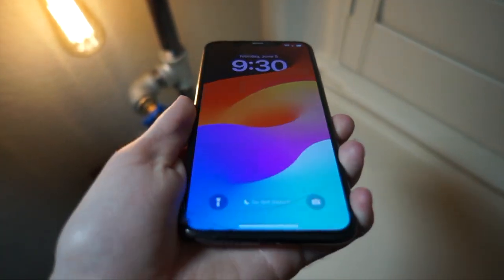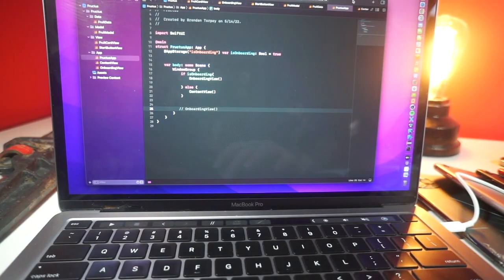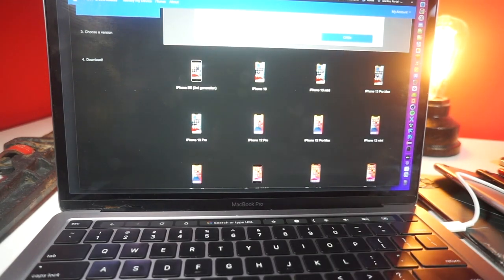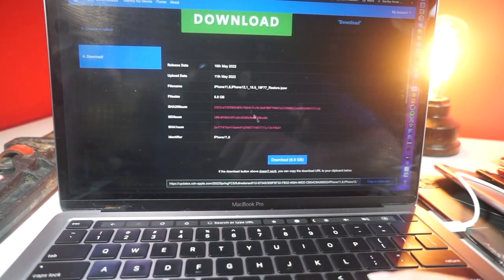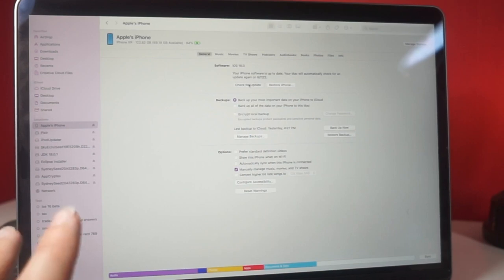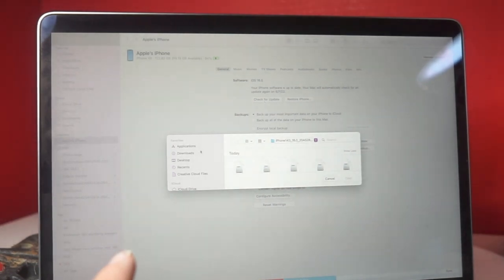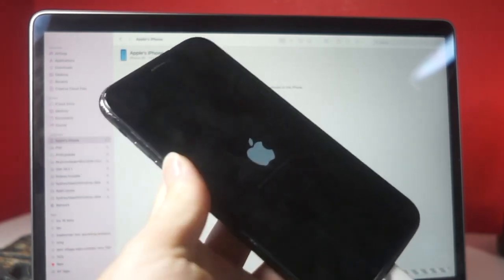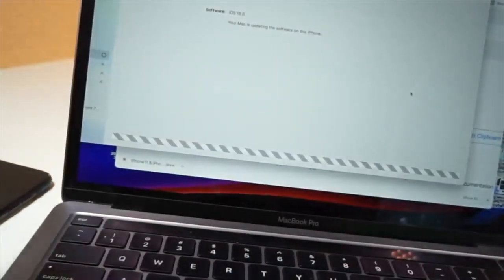How To Uninstall iOS 17 Beta - Remove/Delete iOS 17 Profile & Downgrade to iOS 16!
How to uninstall iOS 17 Beta | Remove iOS 17 Profile & Downgrade iOS 17 to 16! Want to learn how to downgrade iOS 17 to 16 no losing data? This is the right tutorial on how to delete ios 17 profile & uninstall ios 17 beta! The recess to remove ios 17 profile, uninstall ios 17 beta & downgrade to iOS 16 is too easy. To remove ios 17 profile from settings, you wont need a computer, however if you want to uninstall iOS 17 beta & downgrade iOS 17 to 16, you will need to computer to downgrade iOS 16 to 17. If you have a computer, then learn how to downgrade iOS 17 to 16, and uninstall iOS 17 beta from YOUR device!